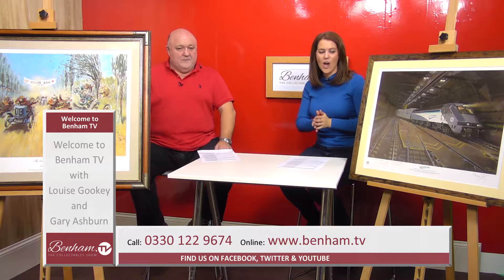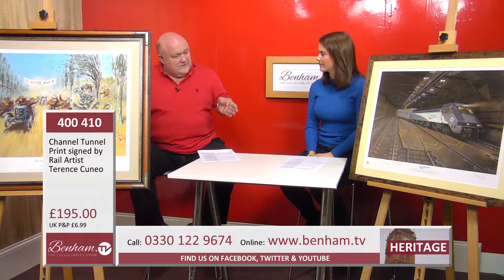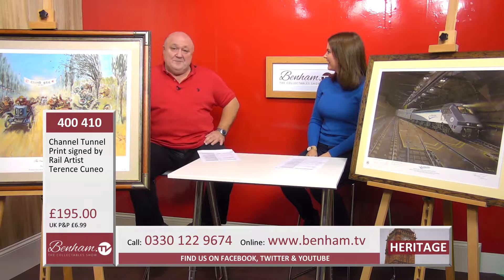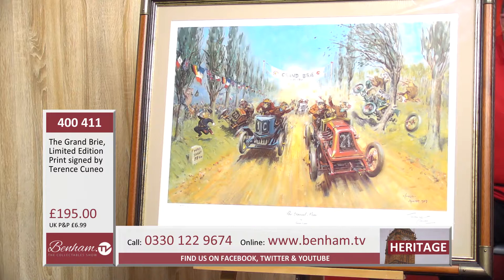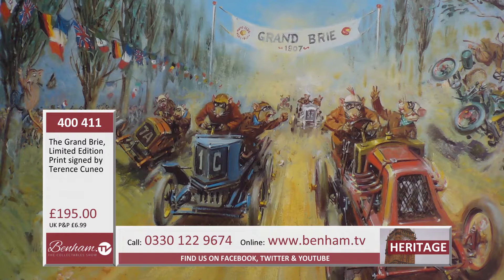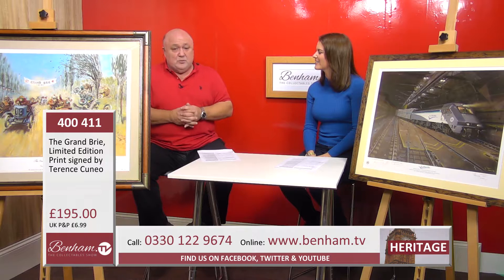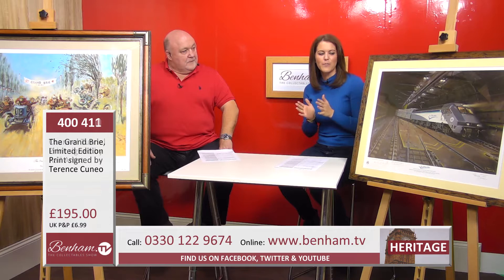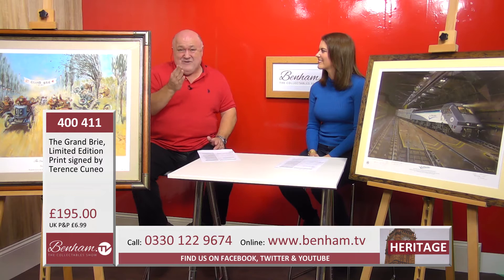Collectables: Terence Cuneo Paintings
Two signed collectable prints from one of England most renowned artists.

1. Channel Tunnel Print signed by Rail Artist Terence Cuneo
Framed print of 'le shuttle' hutling through the mid-channel crossover painted in March 1994. Signed by Rail Artist Terence Cuneo.

2. The Grand Brie Limited edition print signed by Terence Cuneo
Terence Cuneo (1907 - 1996) was a renowned English artist who specialised in railways, horses and military subjects. His trademark mouse always appeared somewhere in each of his paintings. In this delightful picture, he has let his sense of whimsey run away with him - every character is a mouse! The punning title adds to the sense of mischief, matching perfectly the painting's charm. Individually signed and personally numbered by the artist and issued in a limited edition of 750 prints. Superbly mounted and framed.